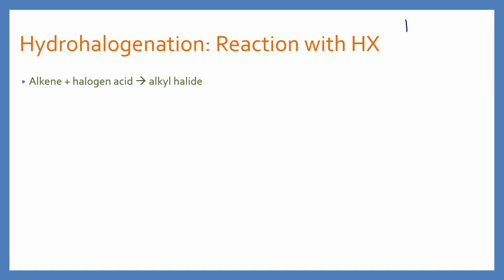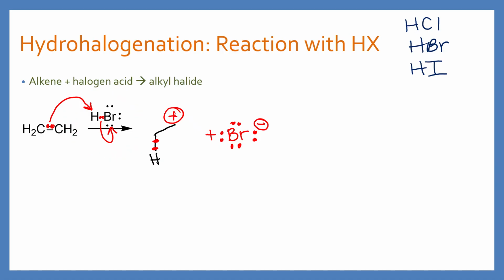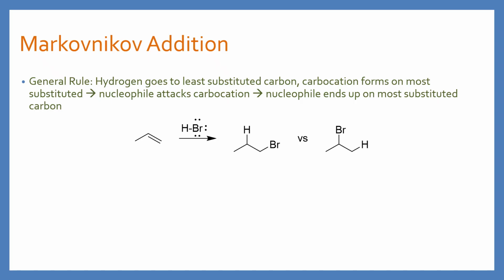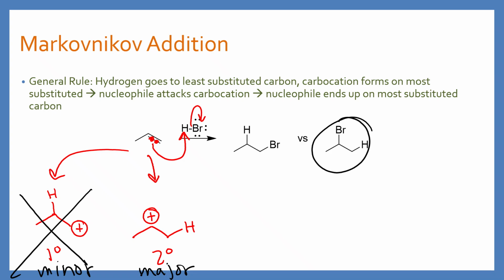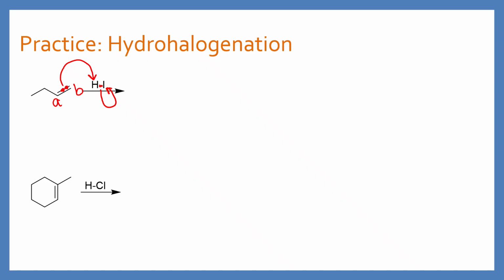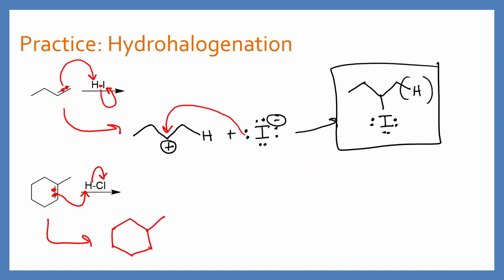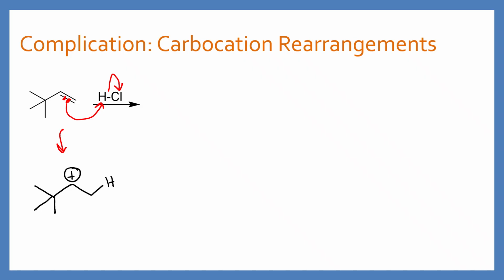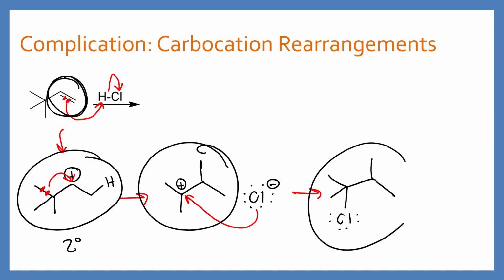CHEM 2330 Chapter 5 Part 3